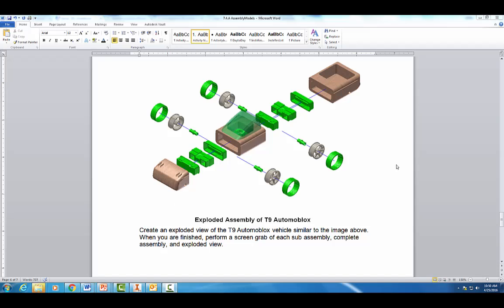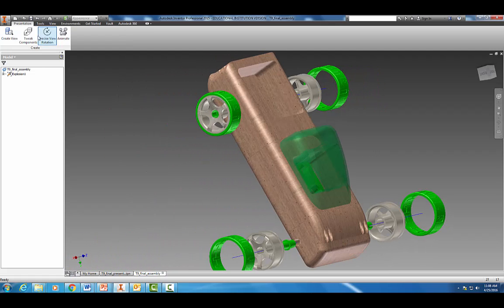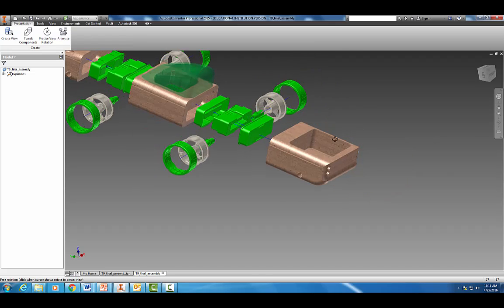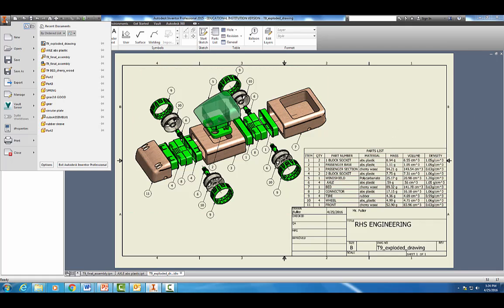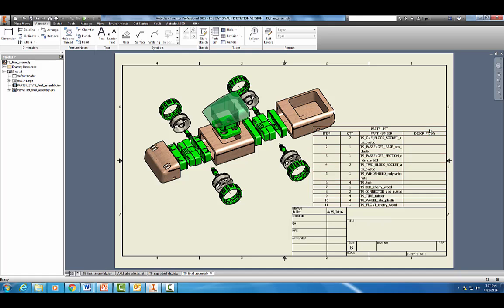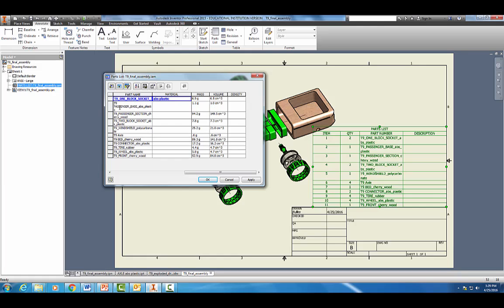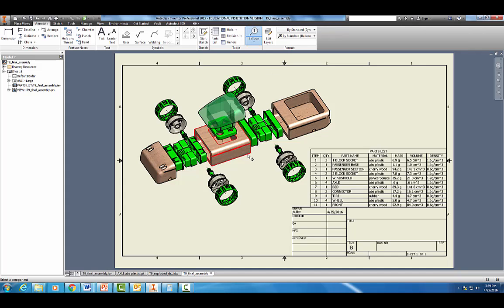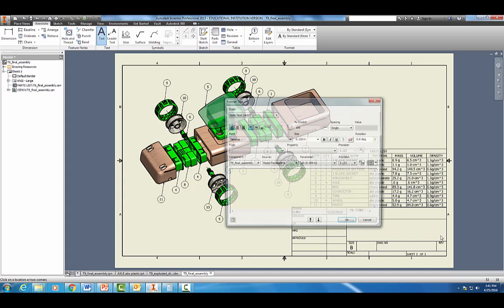7.4 T9 Automoblox Exploded View